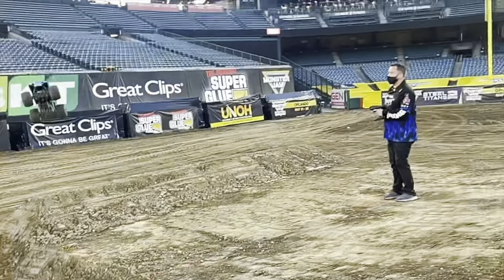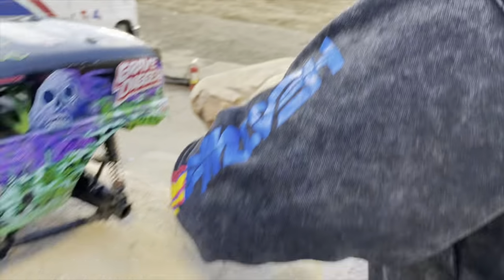Losi LMT takes on full size Monster Jam track!!!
Bari , Tyler, and Ryan Anderson take their Losi LMT RC Monster Trucks on a full scale Monster Jam track to put them to the ultimate test!  These jumps are defiantly way to big for these trucks but with a little bit of ￼finesse￼ and trying out best to land on all 4 wheels we made it happen!  These trucks are all stock except for steering servos on Ryan’s and Bari’s and the only reason we did that is because we had them and it gave the truck faster and more powerful steering.